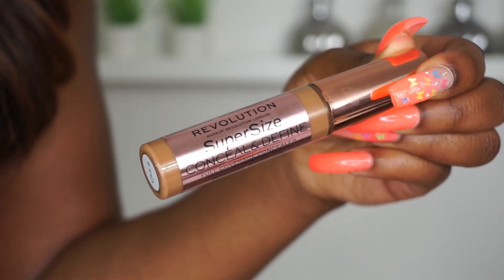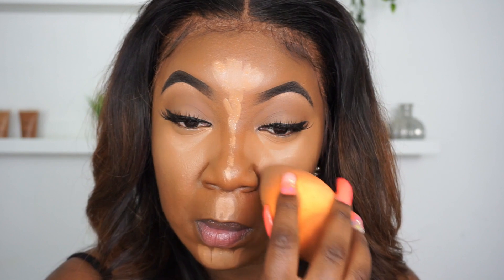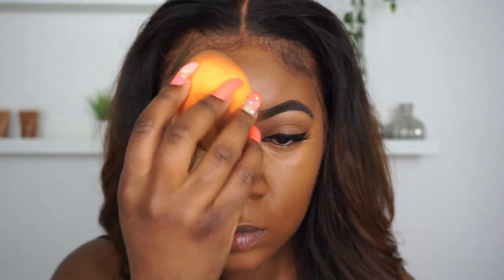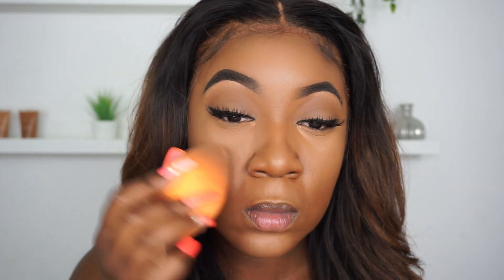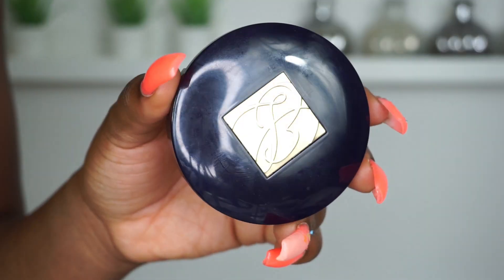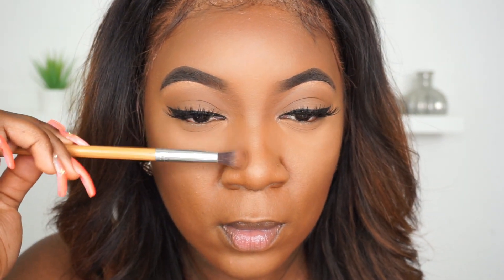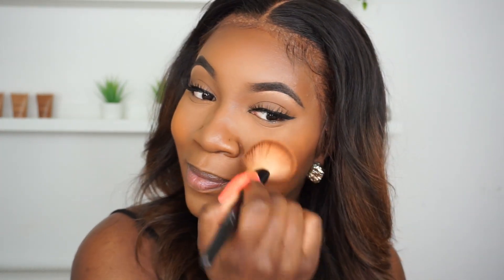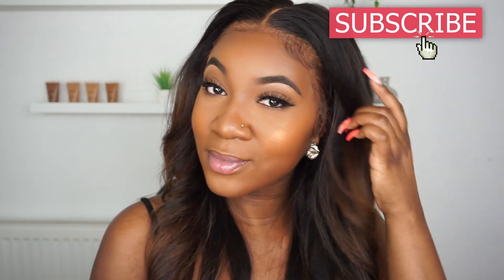HIGHLIGHT AND CONTOUR FOR OILY SKIN (FOR BEGINNERS)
Hey guys, this tutorial is ideal for those who have oily skin and  would like to learn how to softly highlight and contour. If you are a beginner and would like to learn the basics I have a 'Beginners Guide To makeup' playlist. Lots of love x

• L’Oreal Infallible Pro Matte Powder Foundation
• Estee Lauder Double Wear Powder Foundation in Rich Mahogany (contour)